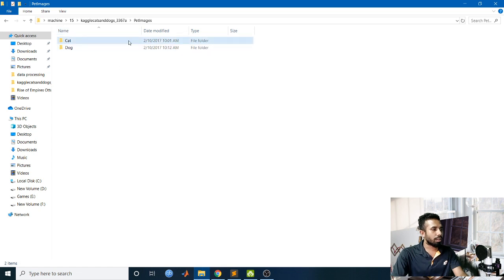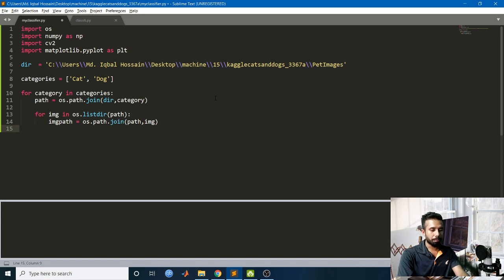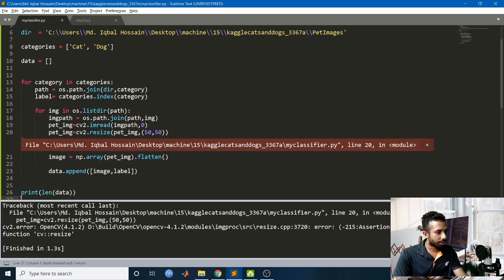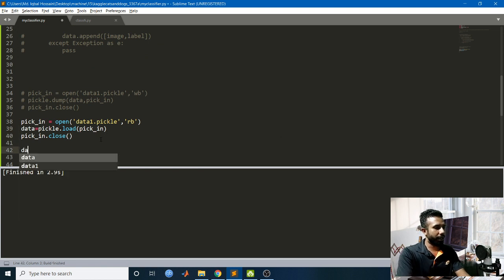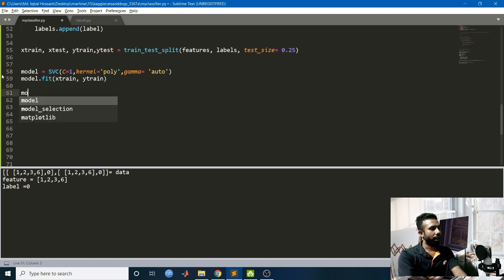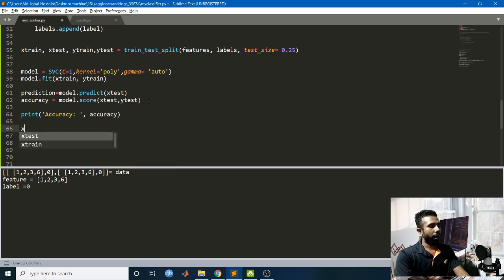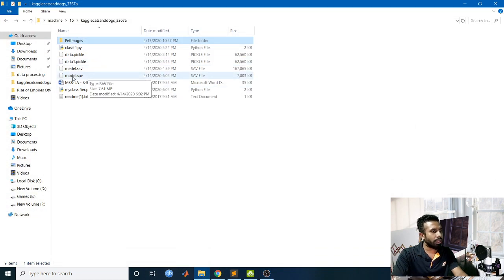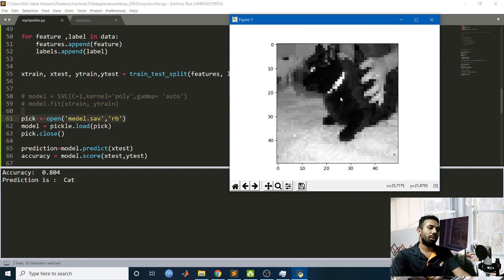Image Classification Through Support Vector Machine (SVM) | Machine Learning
In this tutorial we are going to learn:
1. Support Vector Machine as Image Classifier
2. How to Save data by Pickle
3. How to save model
4. How to load saved model
5. How to load data by pickle

A Support Vector Machine (SVM) is a discriminative classifier formally defined by a separating hyperplane. In other words, given labeled training data (supervised learning), the algorithm outputs an optimal hyperplane which categorizes new examples.

To understand SVM’s a bit better, Lets first take a look at why they are called support vector machines.  So say we got some sample data over here of features that classify whether a observed picture is a dog or a cat, so we can for example look at snout length or and ear geometry if we assume that dogs generally have longer snouts and cat have much more pointy ear shapes.

So how do we decide where to draw our decision boundary?
Well we can draw it over here or here or like this. Any of these would be fine, but what would be the best? If we do not have the optimal decision boundary we could incorrectly mis-classify a dog with a cat. So if we draw an arbitrary separation line and we use intuition to draw it somewhere between this data point for the dog class and this data point of the cat class.

These points are known as support Vectors – Which are defined as data points that the margin pushes up against or points that are closest to the opposing class. So the algorithm basically implies that only support vector are important whereas other training examples are ‘ignorable’. An example of this is so that if you have our case of a dog that looks like a cat or cat that is groomed like a dog, we want our classifier to look at these extremes and set our margins based on these support vectors.

Credits: Andrew Nagi, Sentdex, Killian Weinberger